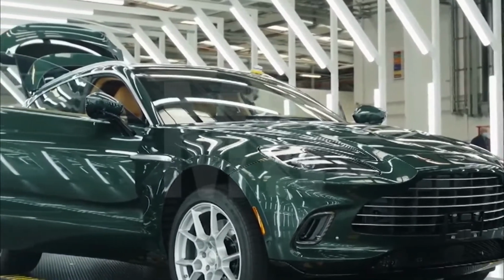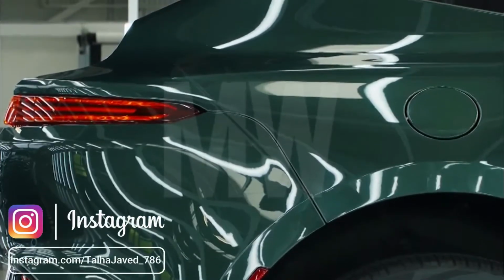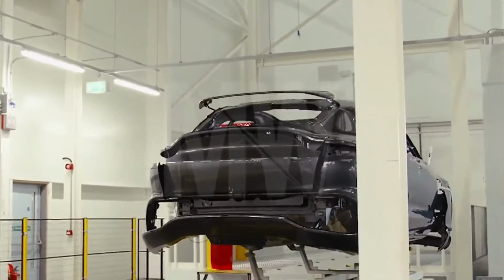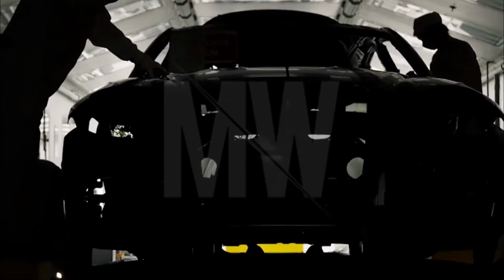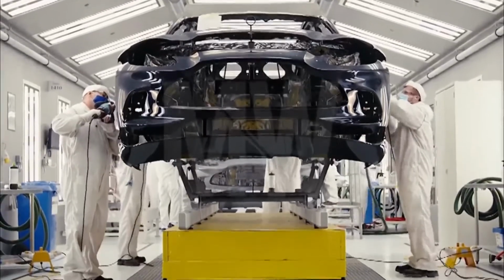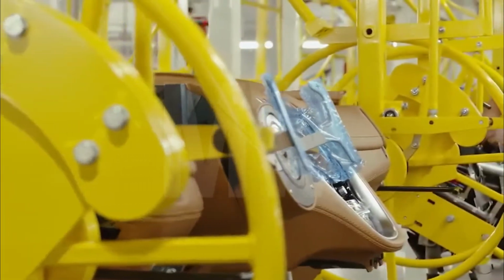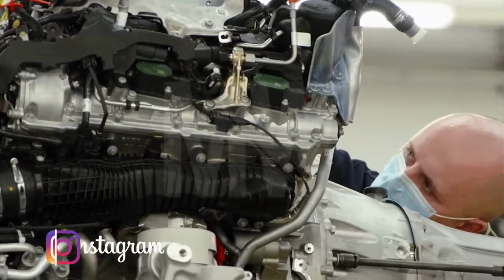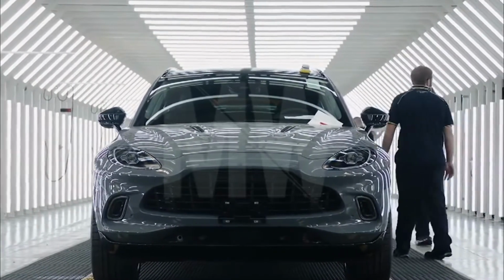Aston Martin Dbx Production Factory | How Aston Martin Dbx are made